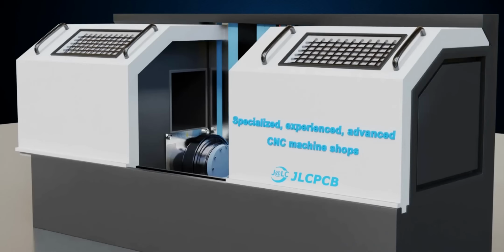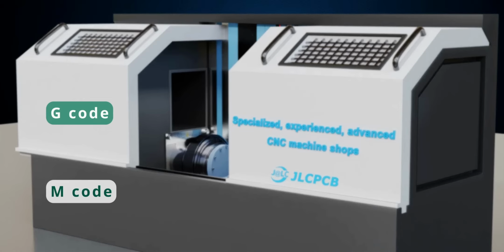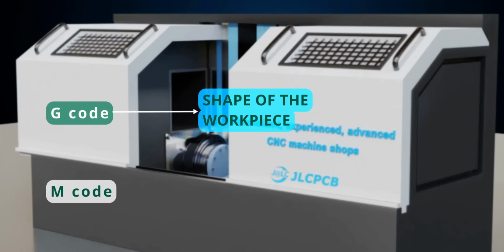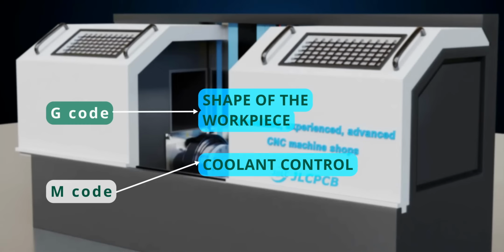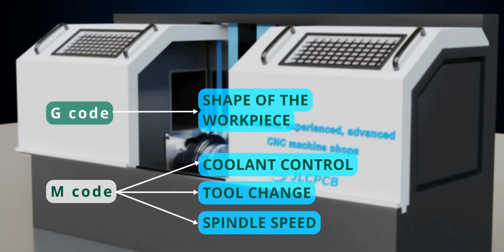Lesics：Understanding CNC Machining with JLCPCB